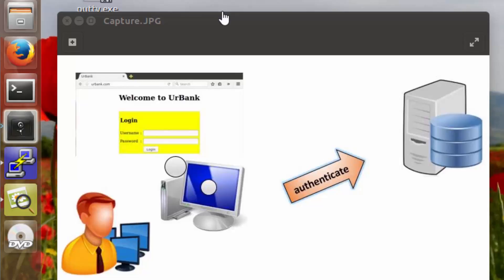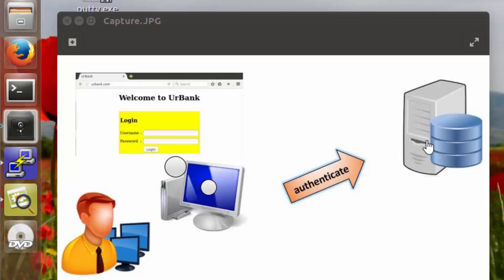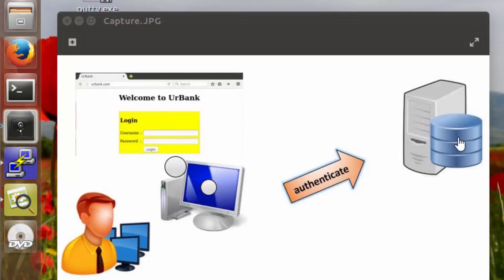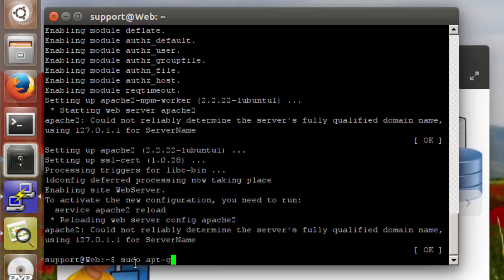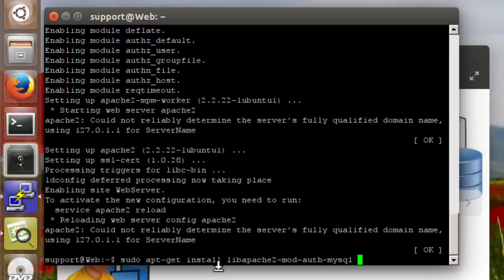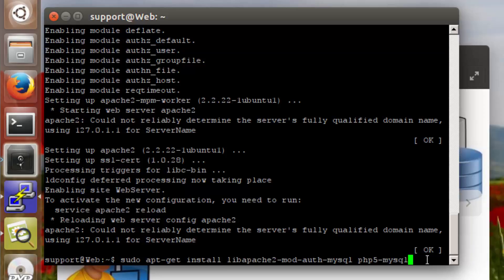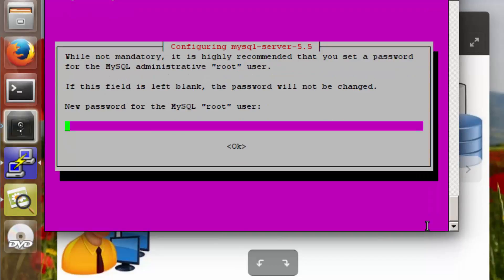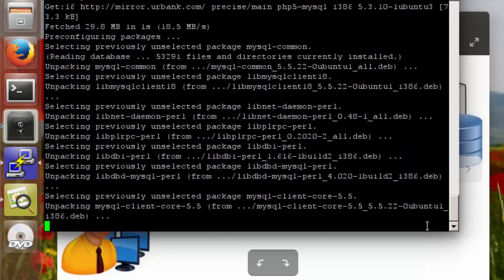Installation of MySQL